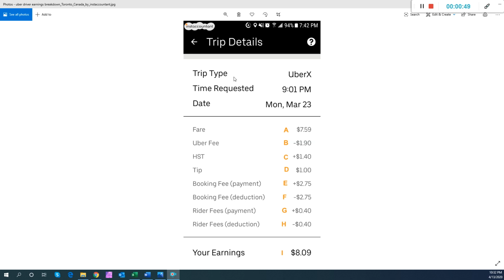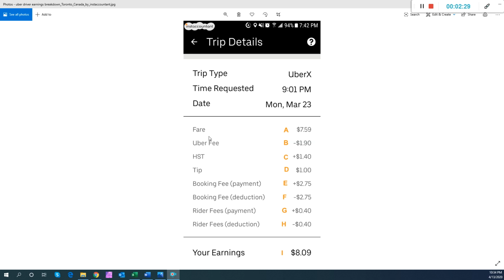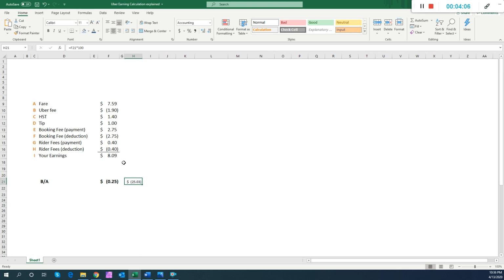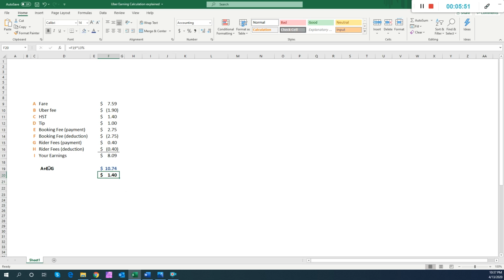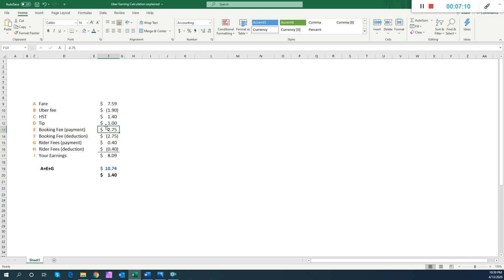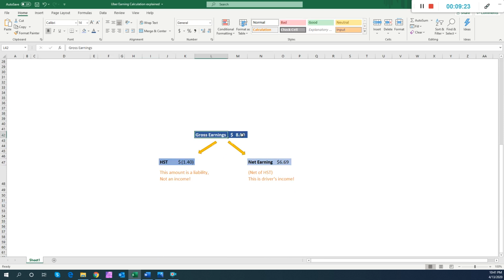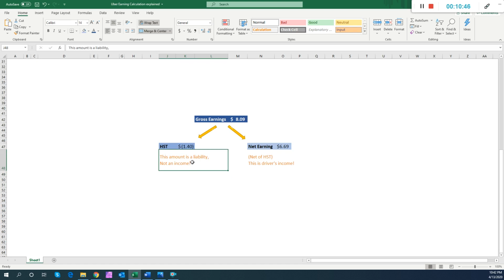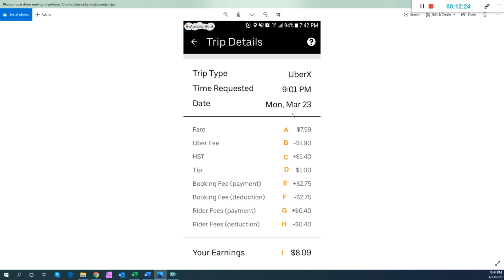ACCOUNTANT EXPLAINS: How Uber Calculates Driver Earnings in Canada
File your Uber/UberEats driver tax return for just $80 with Uber tax specialist. Limited spots available!

Curious about how much Uber pays and how they calculate your trip earnings? Look no further!

In this informative video, we break down the trip earnings of an Uber driver in Toronto, Ontario, Canada, in the simplest terms possible. Learn how Uber calculates your earnings and gain valuable insights on how to calculate your own Uber earnings for filing your income tax return.

As a professional accountant who assists many Uber drivers and self-employed individuals in their tax matters, Murtaza shares his expertise and demystifies the process. From toll amounts to booking fees, the accountant covers it all, providing you with a comprehensive understanding of your income.

Zoombooks is the best expense tracking and bookkeeping app for rideshare and delivery drivers. Whether you work for Uber, Lyft, DoorDash, or any other platform, you can easily manage your finances with Zoombooks. You can scan your receipts, track your expenses, record your tips, and generate reports for tax purposes. Zoombooks helps you save time and money, and optimize your earnings. Download Zoombooks for free today and see why thousands of drivers trust us with their accounting needs.

► Other videos about taxes for rideshare and delivery drivers that might interest you:

This video is the ultimate tax guide for self employed rideshare drivers in Canada.

About the Publisher:
Hello, I'm Murtaza Bhatti, an expert accountant in Toronto, Canada. I have a lot of experience in helping people with their taxes, especially if they work for Uber, Lyft, UberEats, DoorDash or other rideshare and delivery services. I'm here to share share some useful advice and tips on how to save money and avoid trouble with the Canadian tax system. Don't miss this opportunity to get expert guidance from a Canadian accountant who understands the challenges and opportunities of the gig economy.